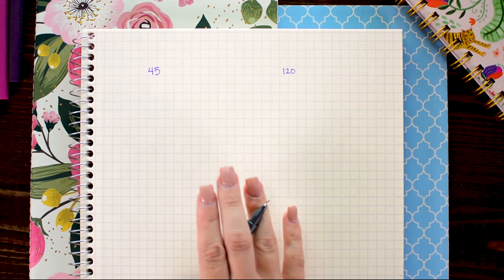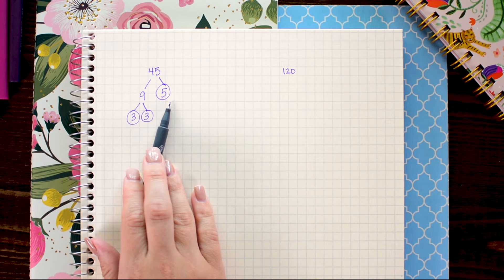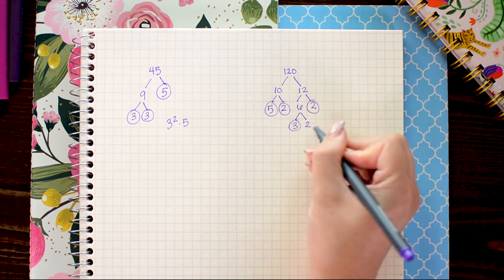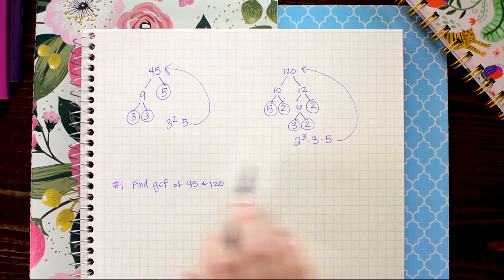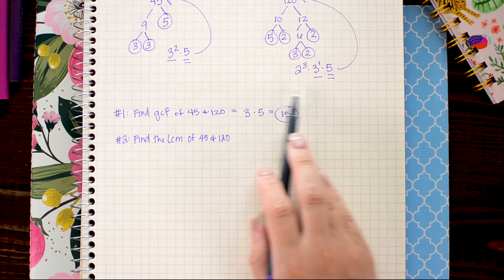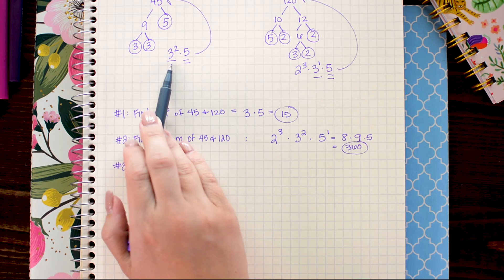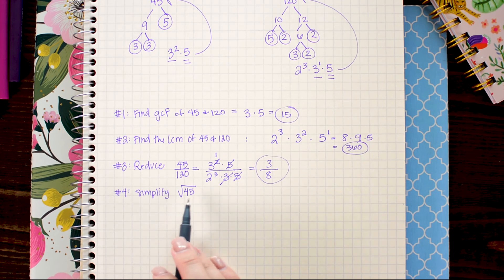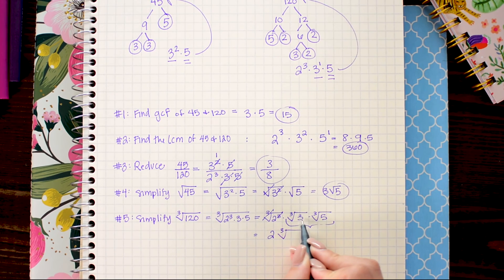FACTOR TREES » gcf + lcm shortcuts | Math Hacks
Brett shows you how to make factor trees and some cool shortcuts you can use them for. Learn how to find the greatest common factor, least common multiple, reduce fractions, and simplify radicals as well as the Fundamental Theorem of Arithmetic.

Download a copy of the notes on Factors Trees, GCF & LCM

How to make Factor Trees » 0:49
Fundamental Theorem of Arithmetic (Unique Prime Factorization Thm) » 3:35
How to Find the GCF » 4:00
How to Find the LCM »  4:47
Reducing Fractions (using the Prime Factorization) » 6:07
How to Simplify a Square root » 7:12
How to Simplify a Cube Root » 7:58